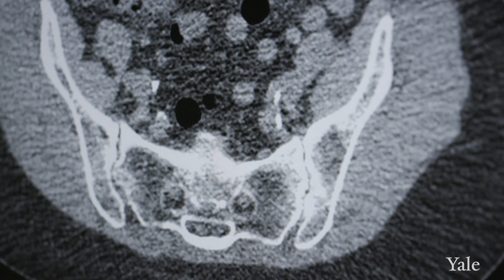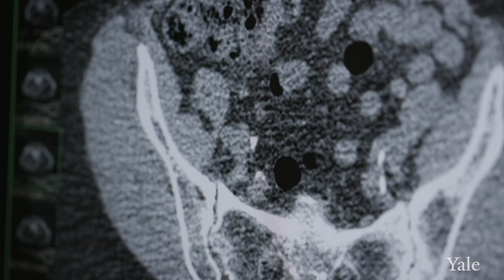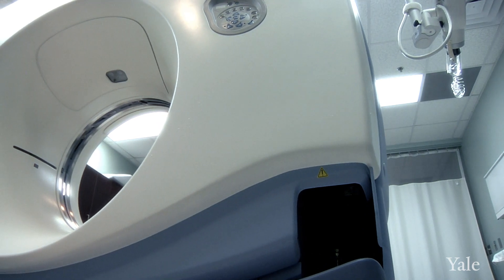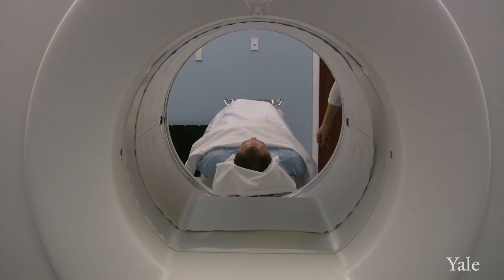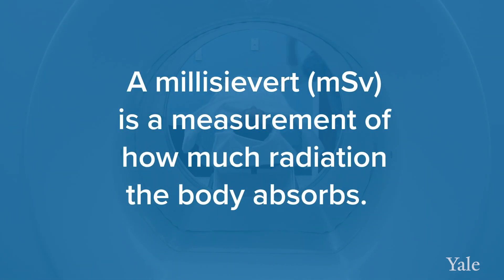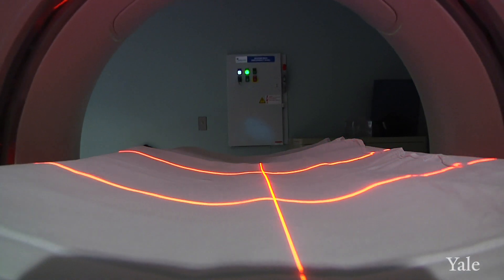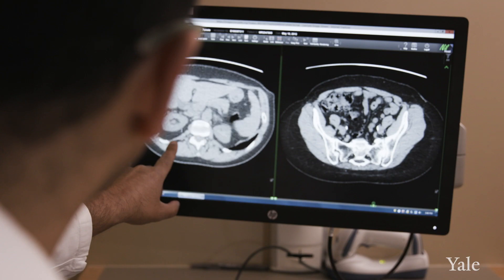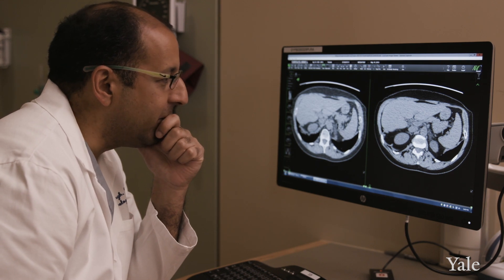Low Dose CT Scans to Detect Kidney Stones - Yale Medicine Explains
Kidney stones are a common – and often excruciating – medical condition that affects more and more Americans every year. Incidence has grown from 3.8% to 8.8% since the 1970s. There are different kinds of kidney stones, but each can cause significant suffering for the patient when the hard deposits or stones cause an obstruction as they pass from the kidney to the ureter on the way to the bladder. Kidney stones are also prone to coming back. If you develop a kidney stone, you are 50% more likely to get one again. To diagnose stones, doctors usually order a CT scan. But repeated scans can cause a build-up of radiation. "Radiation exposure is not something that you get and it washes out of your system," says urologist Dinesh Singh, "Radiation exposure is a cumulative thing so the more CAT scans, the more radiation exposure you get. That can be very harmful, including developing cancers. To combat that, Dr. Singh has demonstrated in clinical studies that a much lower dose of radiation can be used to detect kidney stones. In fact, even reducing the scans by 87% less radiation, Dr. Singh and his colleagues didn't miss any clinical findings in comparison with a full-dose, standard CT scan. Although this technology is only used in a handful of places besides Yale, Dr. Singh says he hopes the low-dose radiation will become standard for kidney stone patients.  "It's an area where research became part of everyday practice," he says, "[Research is] making our understanding of medicine better, making the patients' lives better by applying some of those techniques or those new drugs or those new technologies to improve patients' lives."